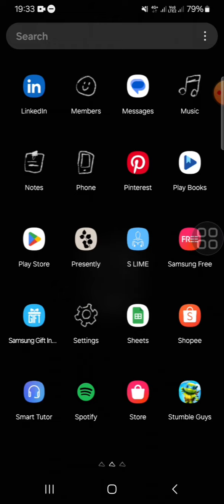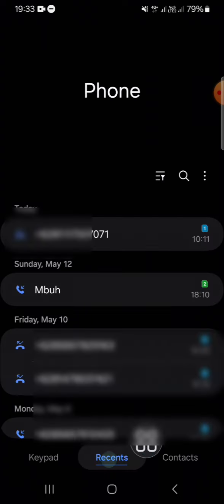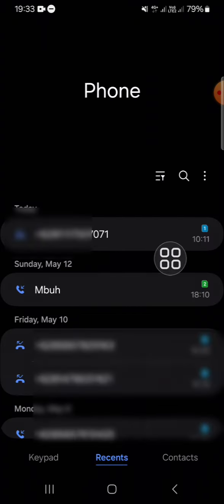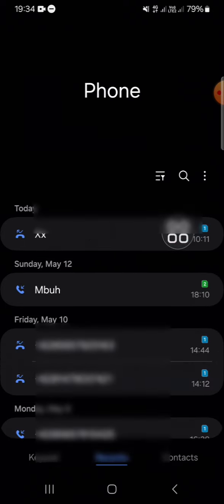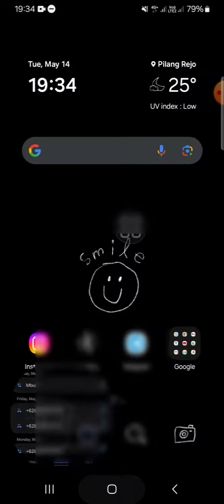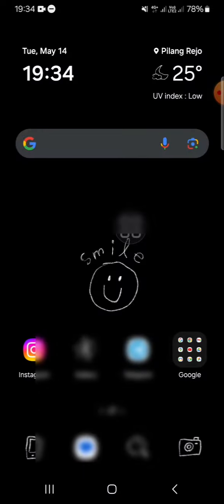❤ SMART TIPS: Samsung Galaxy Guide: How to Save Call Log Number to Your Contact on Samsung?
Welcome to SMART TIPS! In this video, we'll show you how to save a call log number to your contacts on a Samsung Galaxy device. It's a quick and easy process, perfect for keeping your contacts up to date. Let's have a look!